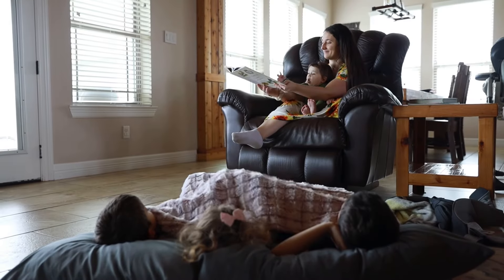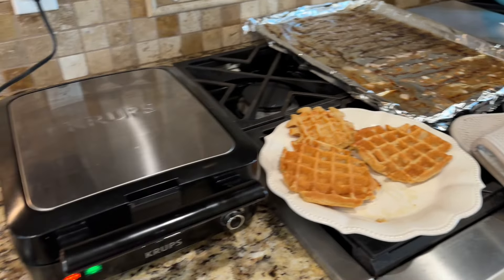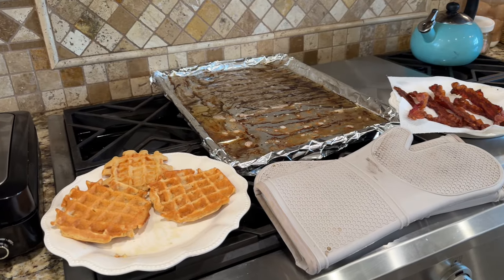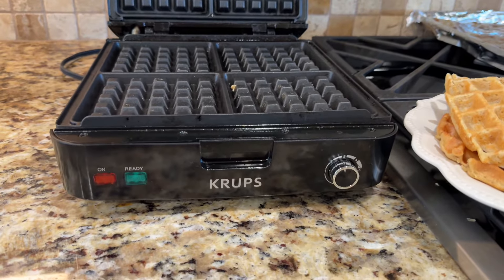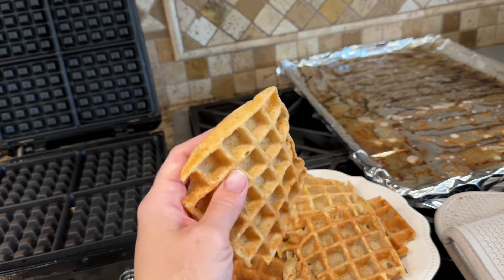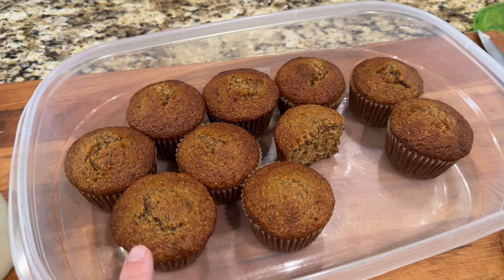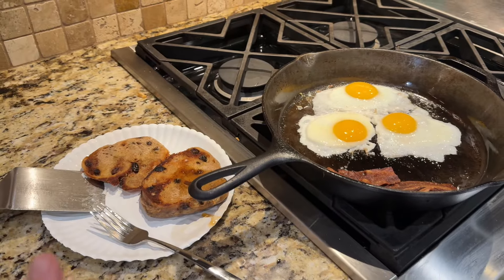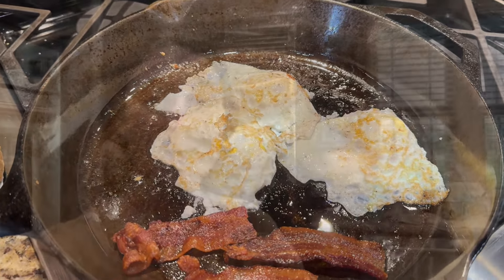Healthy Breakfast Inspiration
Join me in my kitchen as I share healthy breakfast meal inspiration. Breakfast can feel overwhelming if you don’t have a plan or at least a few good recipes. I am sharing a few healthy breakfast recipes for inspiration for your families meals.

My Everyday Simple Kitchen Tools
Boos Block large cutting board
Bread Knife
Cutting board
USA Pan Muffin pan (12 cup)
My every day pan- USA Pan half sheet baking pan
Parchment Sheets (unbleached)
Lodge 12inch Cast iron skillet
My favorite mixing tool: Danish dough whisk/hook
wooden cooking spoon
My favorite spatula
Bench scraper

Blessings,
Lauren 🪴🌾🍞🌻